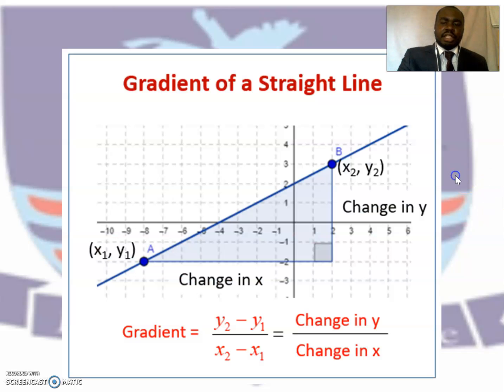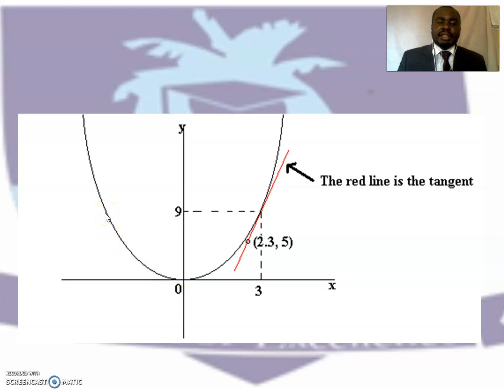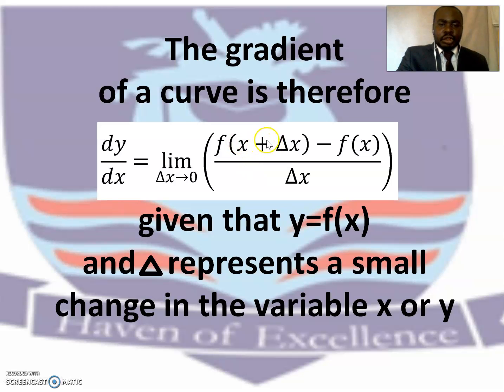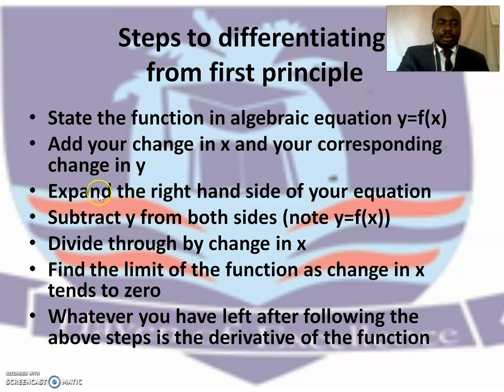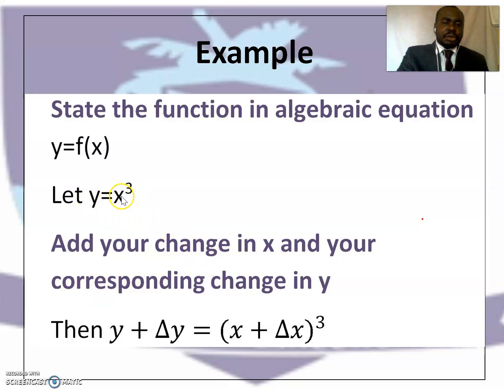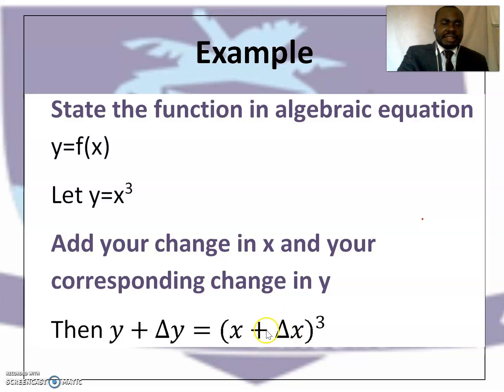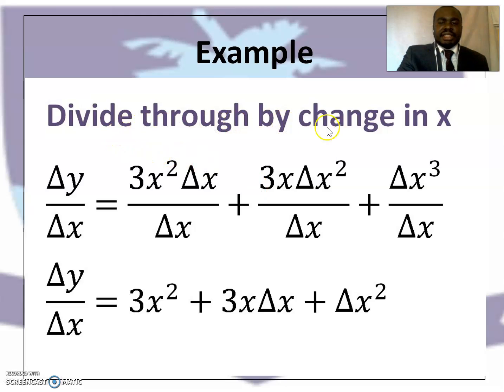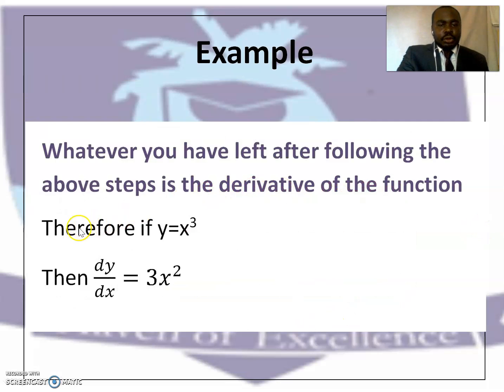Differentiation from first principle for year 11 and 12(1)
This video explains the concept of differentiation from first principle with examples and an exercise